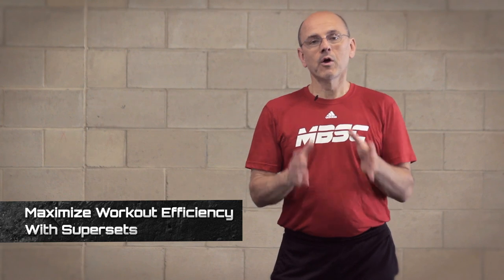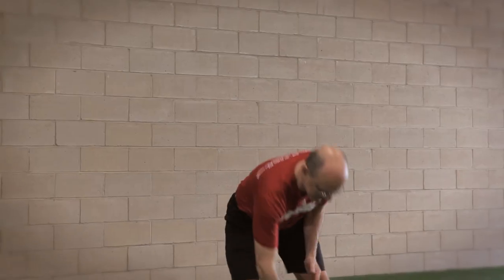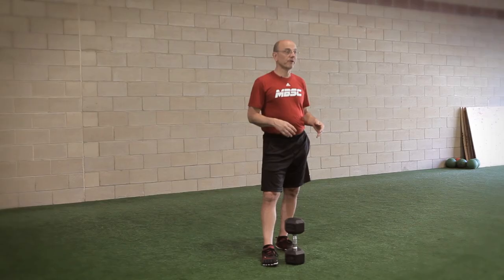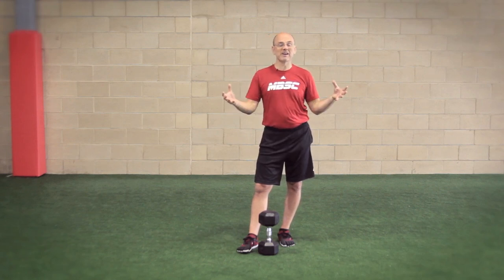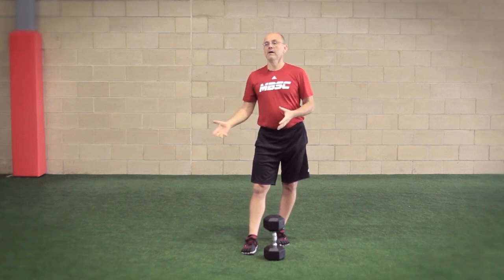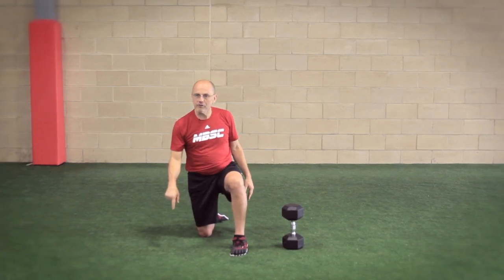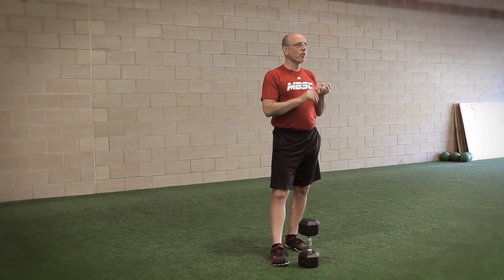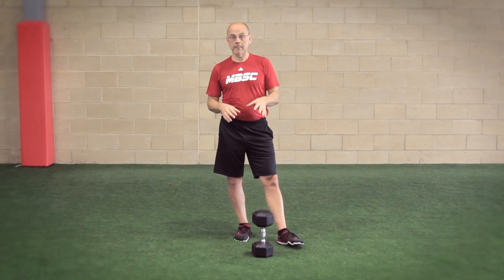Elite Performance With Mike Boyle: Maximizing Supersets With Density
In this episode of Elite Performance, Mike Boyle shows you how to use supersets to get more out of your workouts.